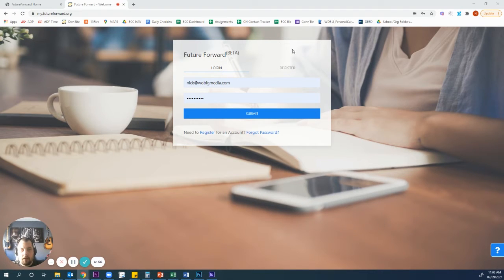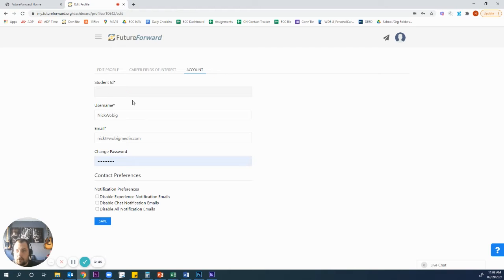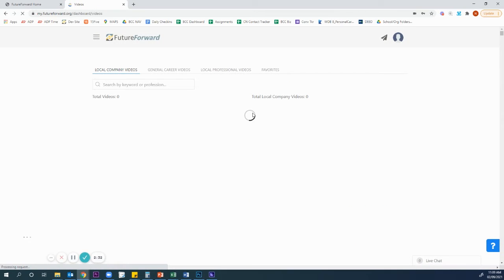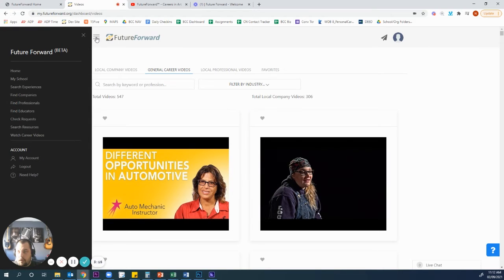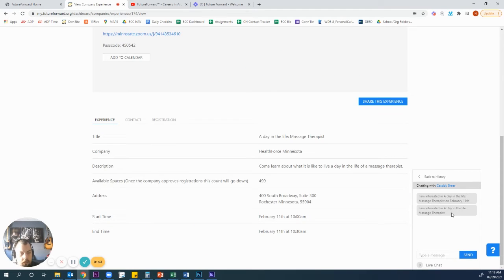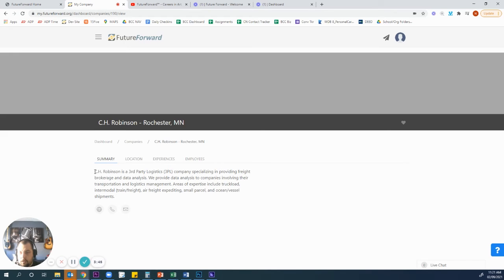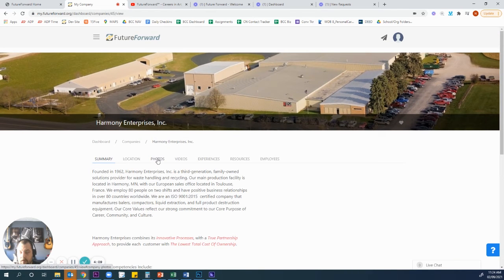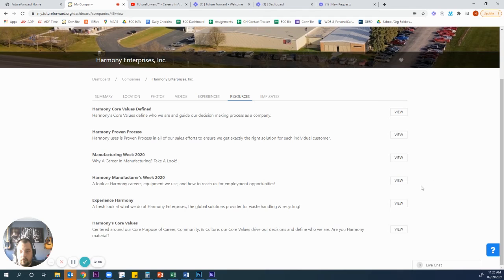How and Why to Use FutureForward - A Video for Students